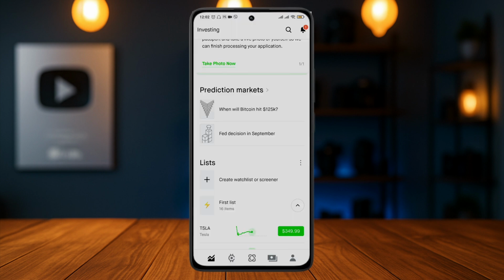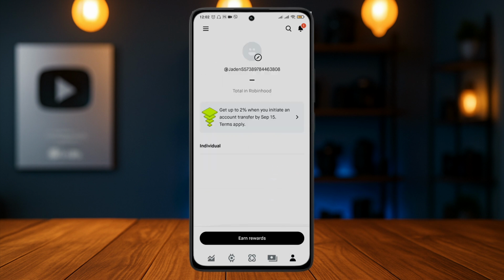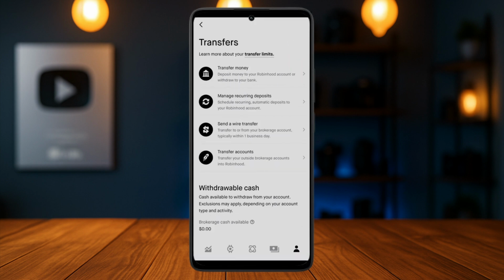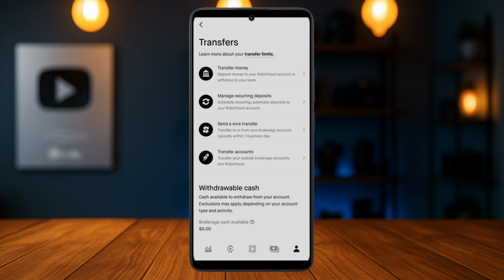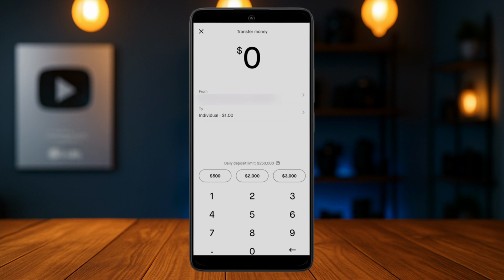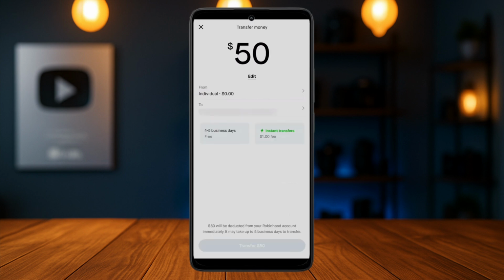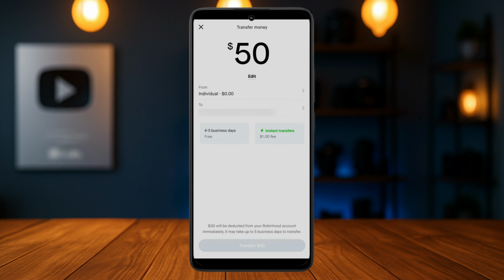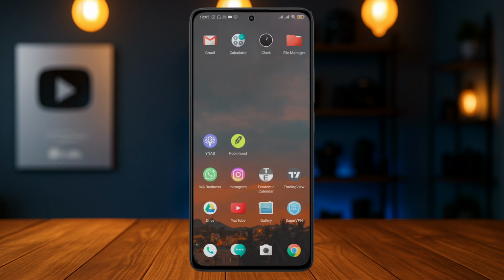How To Withdraw Money From Robinhood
In this video, I’ll walk you through the process of withdrawing money from Robinhood to your bank account. If you’ve made some profits and now want to move your funds out of Robinhood, this step-by-step tutorial will guide you through everything you need to know.

To get started, open your Robinhood app and tap on the profile icon in the bottom right corner. From there, tap on the three-line menu at the top left. In this menu, you’ll see a section called Transfers, which includes deposits, withdrawals, and brokerage account transfers. Simply tap on this option.

Next, select Transfer Money. This will allow you to either deposit money into your Robinhood account or withdraw it to your linked bank account. Since we’re withdrawing, tap on the first option. You’ll now be able to enter the amount you want to transfer. Make sure that under the “To” section, your bank account is selected, and under the “From” section, your Robinhood account is selected.

At this point, you’ll have two transfer options. The first is the standard withdrawal, which takes 3–5 business days but is free. The second is the instant transfer, which moves your money to your bank account immediately but charges a small fee based on the transfer amount. Choose whichever option suits you best and then tap on Transfer at the bottom.

That’s it! Your money will be withdrawn from Robinhood and sent to your bank account based on the transfer method you selected. I hope this guide was helpful.